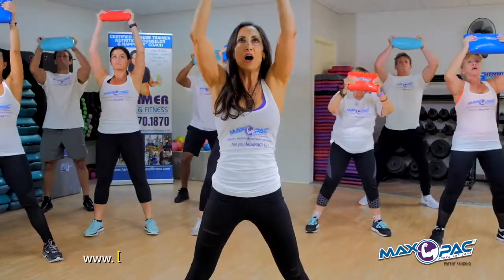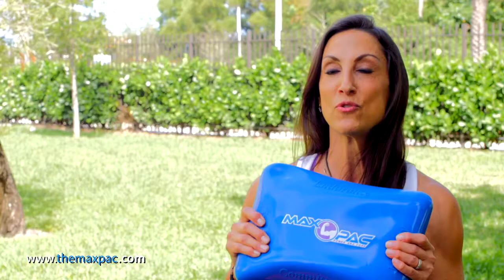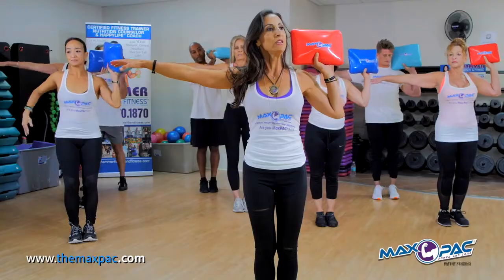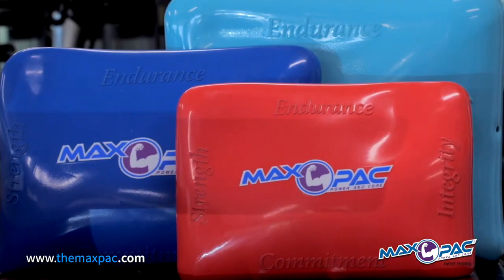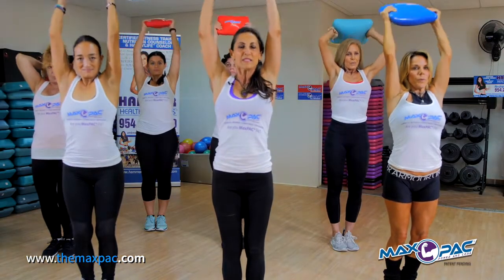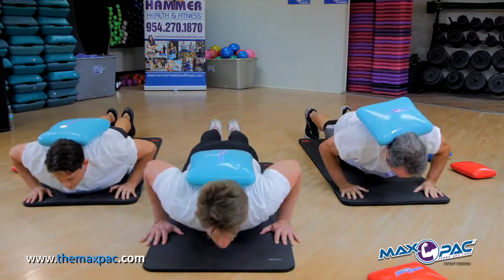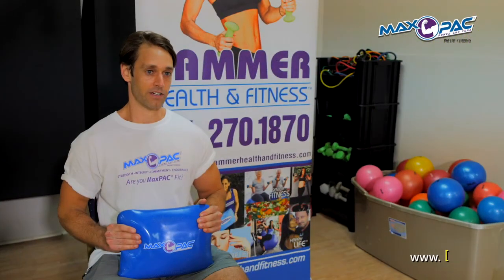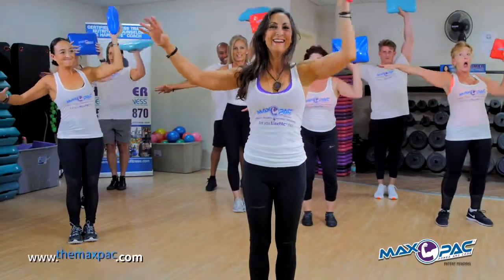The MaxPAC - Maximum Power and Core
The MaxPAC® was specifically created and designed with SAFETY in mind to have very low risk of injury if dropped on your foot or bumped on your head.

Working out with The MaxPAC® builds muscle strength and definition, increases core strength, improves balance, stability, cardiovascular health, and BURNS FAT! The MaxPAC® was created to transform your body and empower you to be your best!